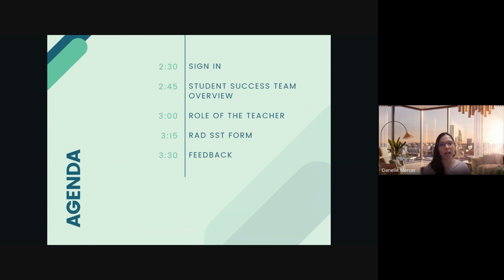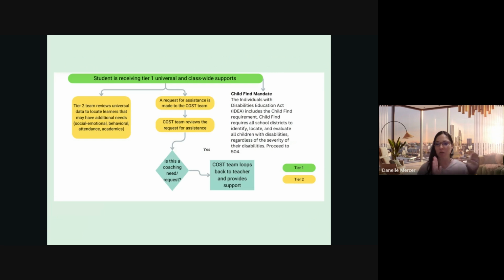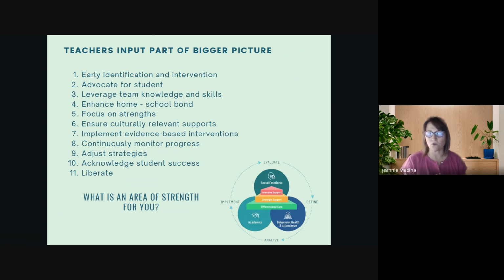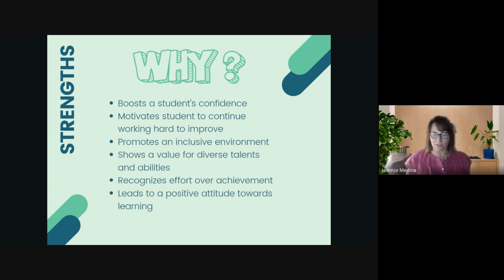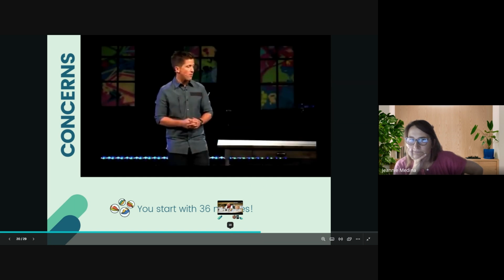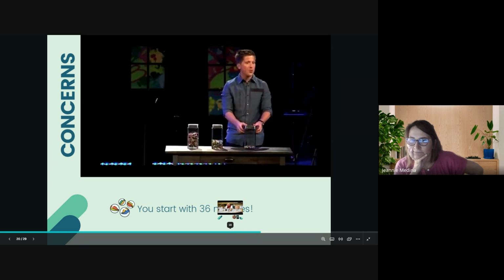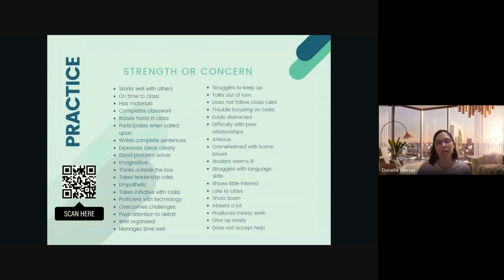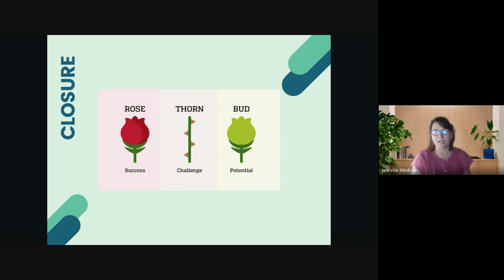Using Data for Storytelling: How to Effectively Use the RAD Form for SST's - D. Mercer & J. Medina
This session delves into the significance of teacher data for a Student Success Team (SST). The Request for Additional Data (RAD) form is a crucial  tier 3 classroom support that facilitates the development of a comprehensive narrative for each student, aiding in the formulation of effective interventions and support strategies.

Gain insights into best practices, identify the most crucial information which you can provide, and discover methods to contribute meaningfully to the team, even when physical presence isn't feasible.